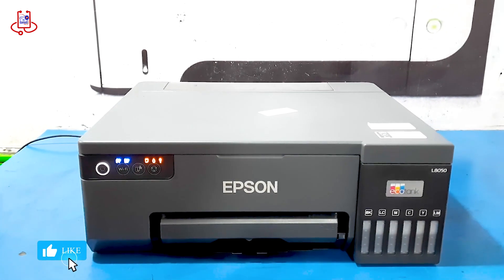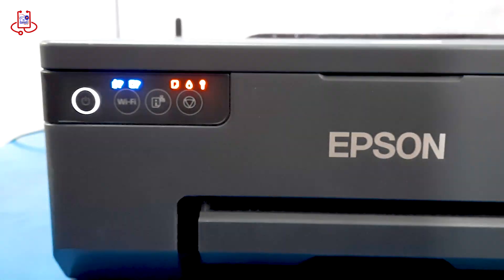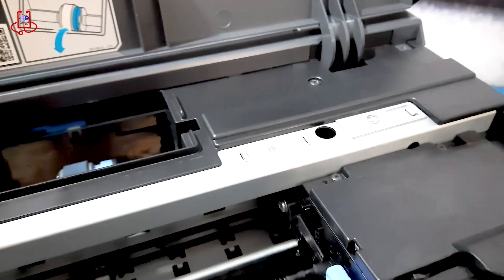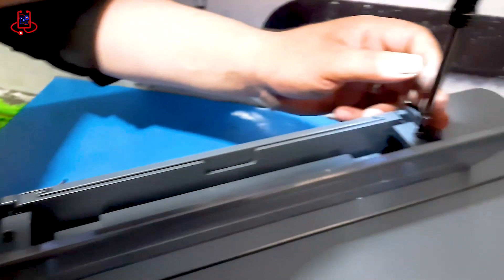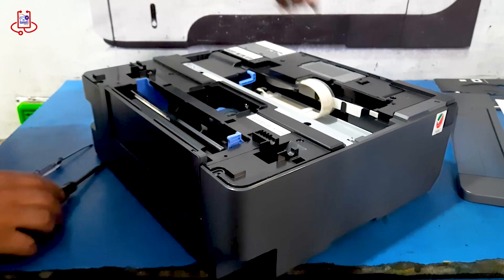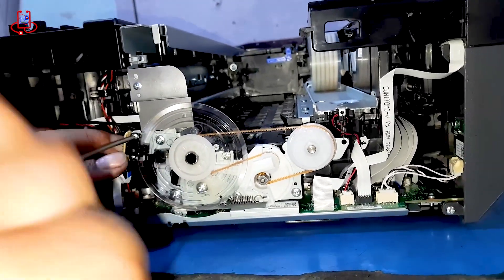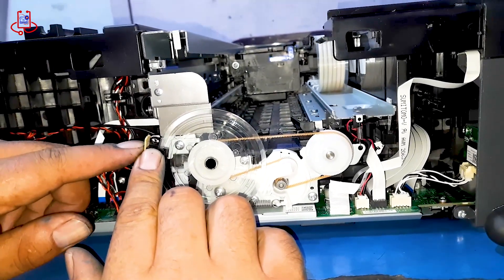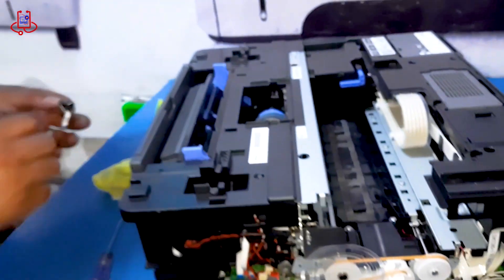Epson L8050 all lights blinking error solution/Epson l8050 not printing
Learn how to resolve the Epson L8050 printer's all light blinking issue with our step-by-step troubleshooting guide. Whether it's an error message or a technical glitch, we've got you covered with practical solutions to get your printer back up and running smoothly.

epson  L8050 all lights blinking
Epson L8050 printer error lights
How to fix Epson L8050 printer red light blinking
Epson L8050 printer troubleshooting guide
Epson L8050 printer not working